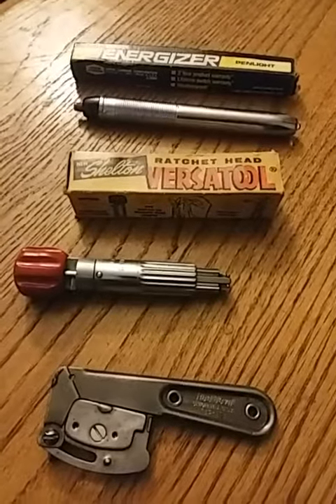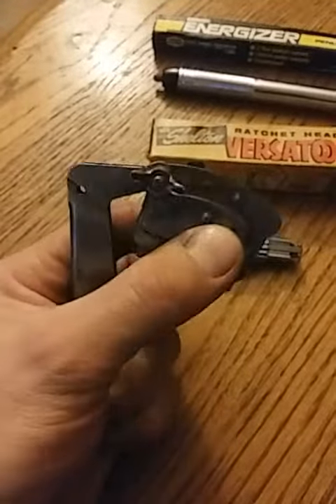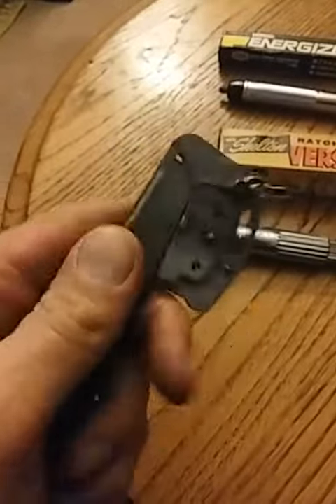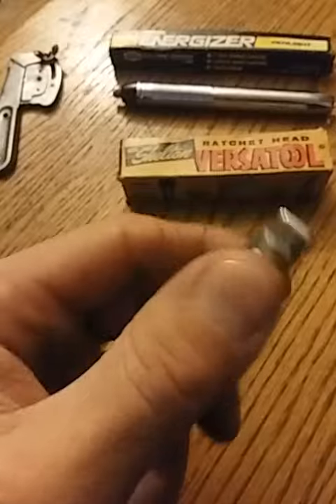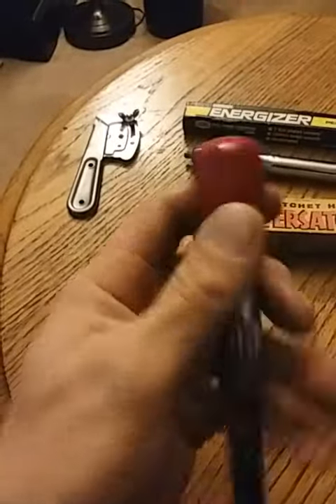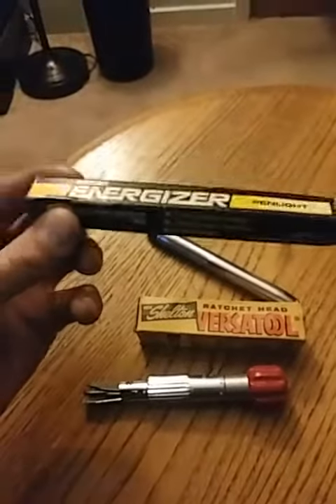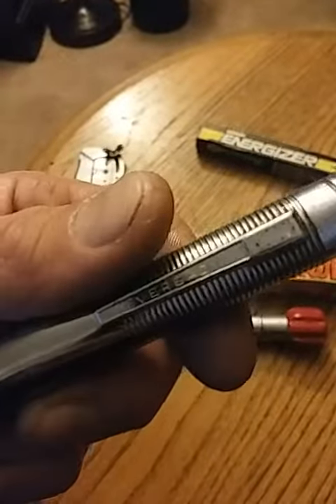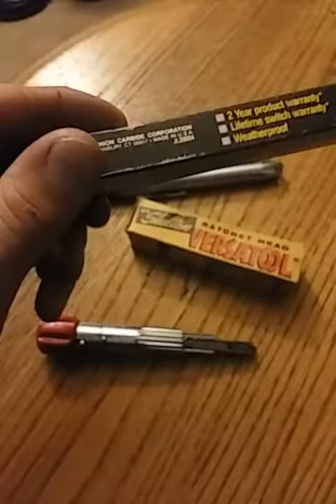Versatool, Red Devil, Energizer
Few vintage pieces from my collection.